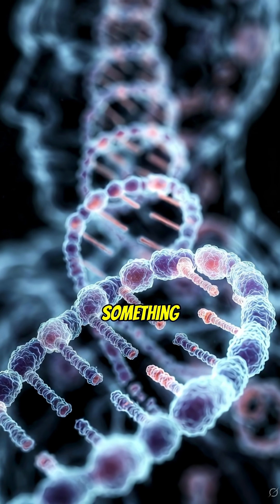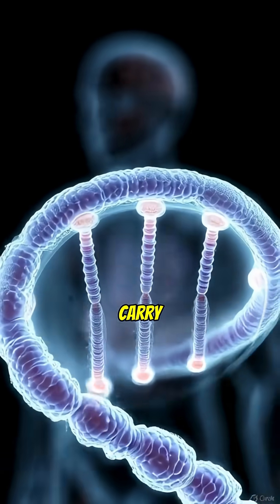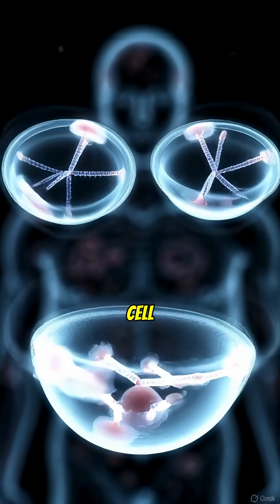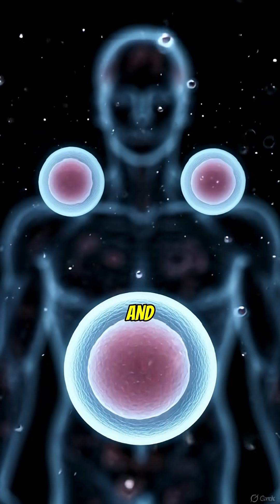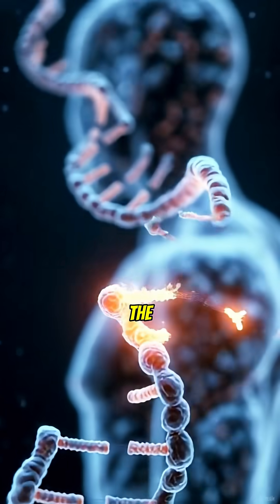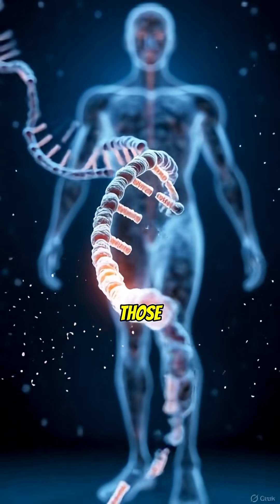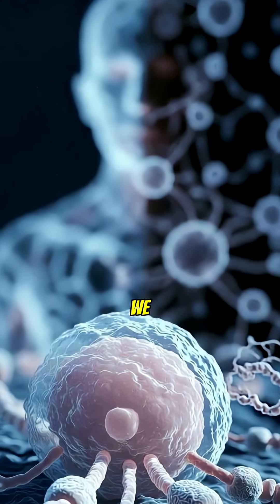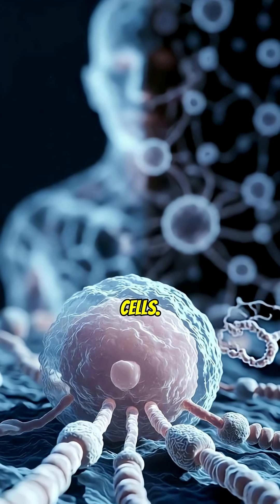Eternal Life Is Possible?! 😱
Inside your cells, “eternal life” is technically possible… but your body turns it off on purpose.
Telomerase could keep telomeres long and cells young — yet staying fully active would massively raise cancer risk.
So evolution chose safety over immortality. 🧬⚖️